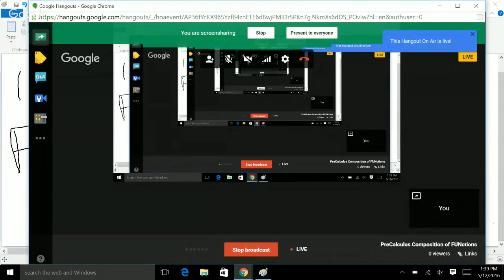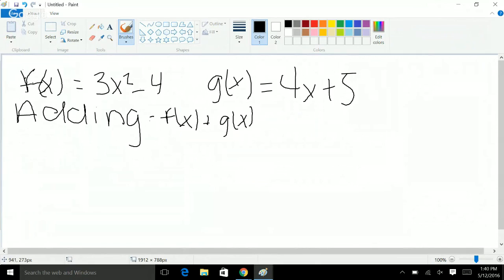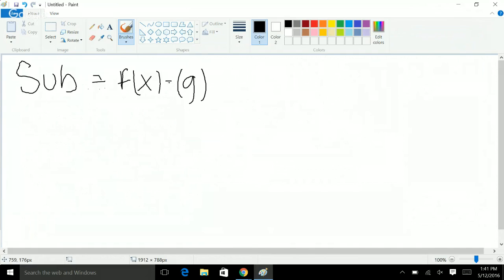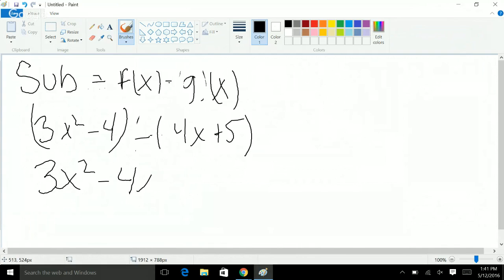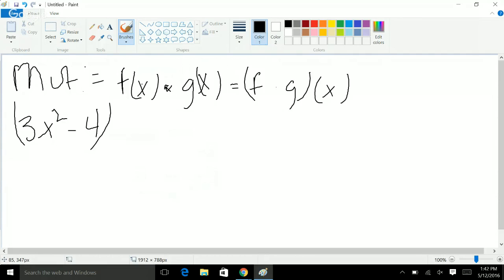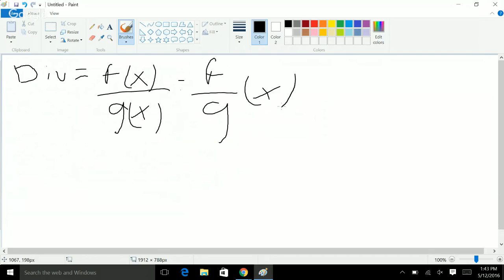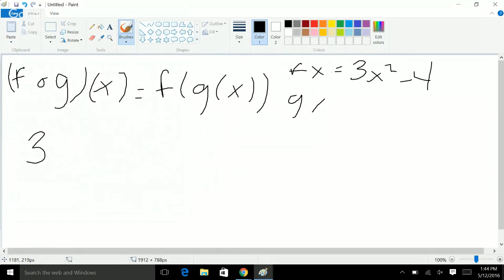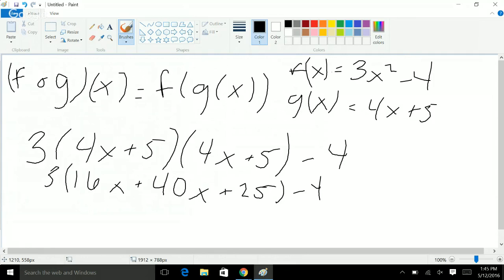PreCalculus Composition of FUNctions